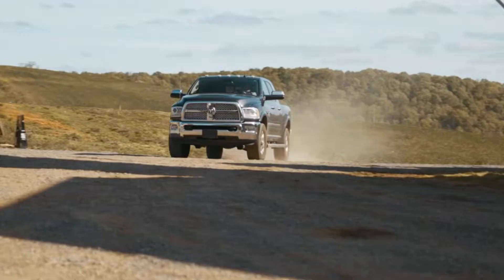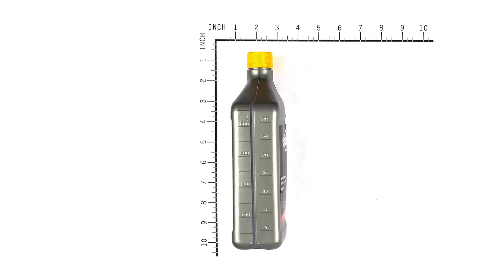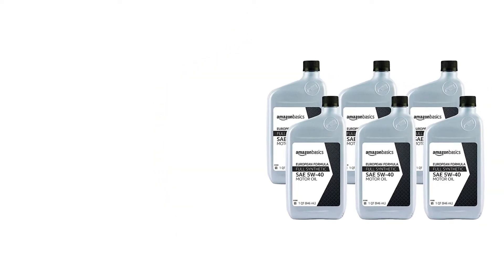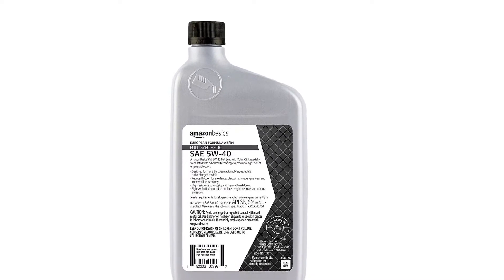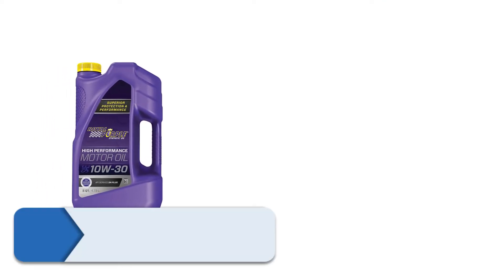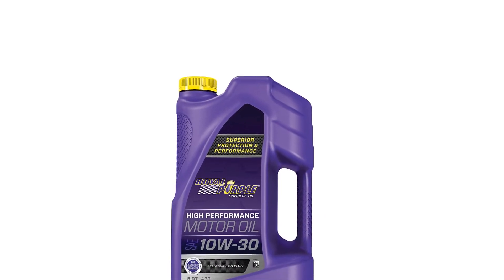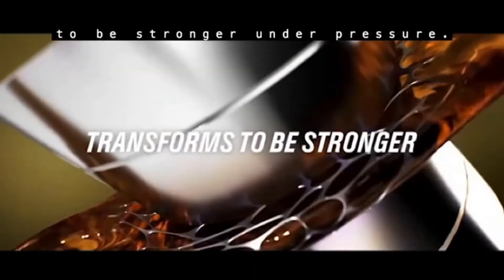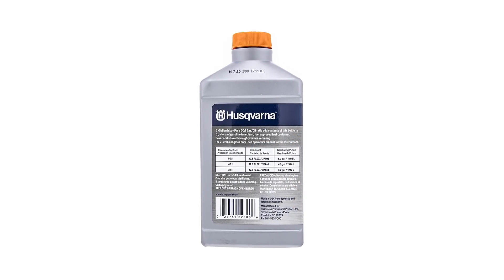Top 5 Best Oil For Predator Generator In 2024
Predator is one of the top-performing generators in the market. They are sturdy, long-lasting, and cost-efficient. Anyway, it doesn’t matter how expensive or high-performance the generator you use If you don’t use the right engine oil.

No doubt, generators are expensive machines. Moreover, we don’t use the generator regularly. So, your generator demands extra care.Please see the product URL provided below the description.

Powersourcehub Present TOP 5  best oil for predator generator.

Number 1:Briggs & Stratton SAE Engine Motor Oil.

Number 2:Amazon Basics Full Synthetic Motor Oil.

Number 3:Castrol 03093 GTX 10W-30 Motor Oil.

Number 4:Royal Purple 51130 API-Licensed.

Number 5:Husqvarna XP 2 Stroke Oil.